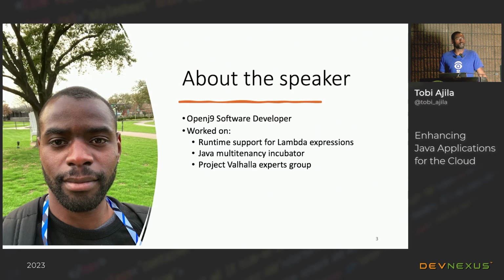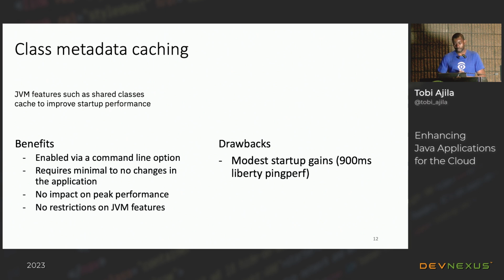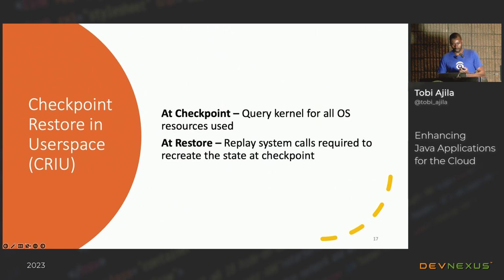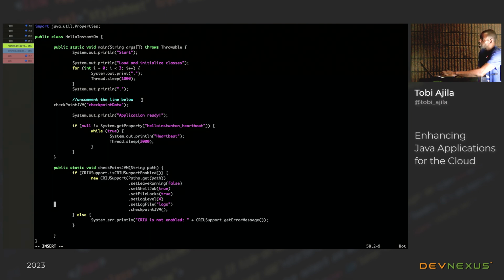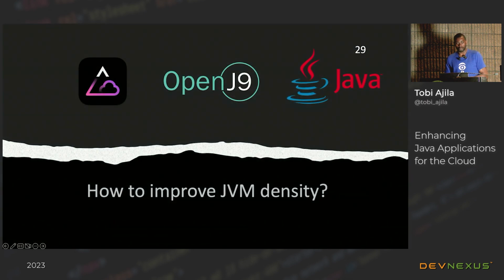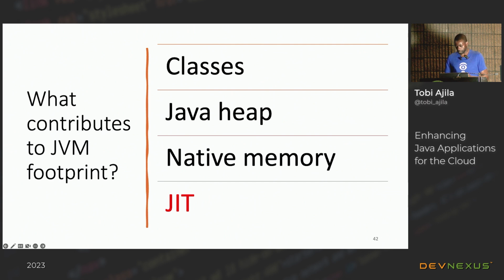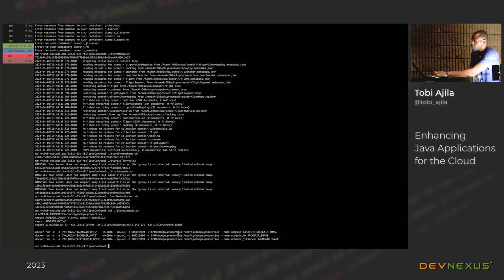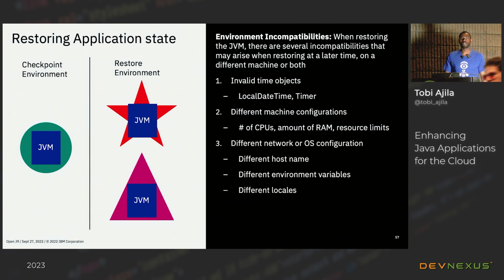Devnexus 2023 - Enhancing Java Applications for the Cloud - Tobi Ajila